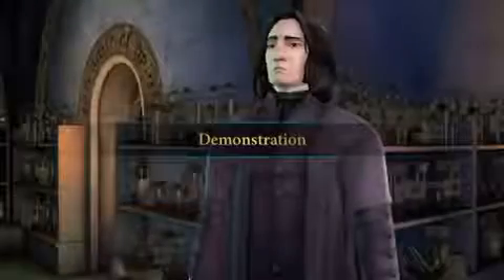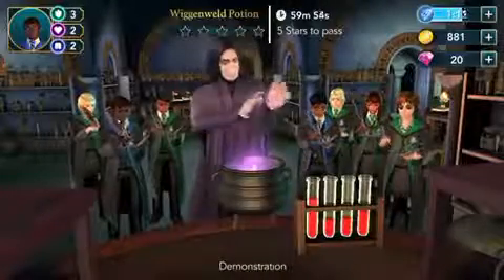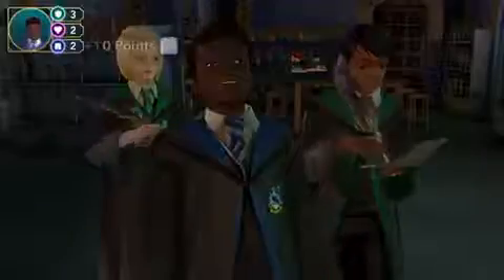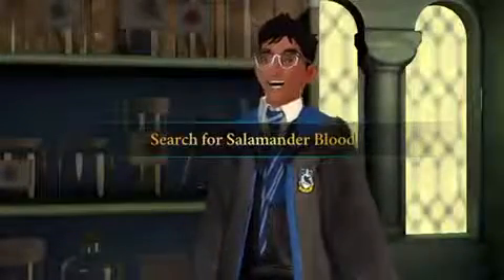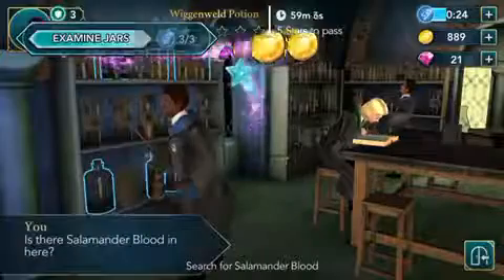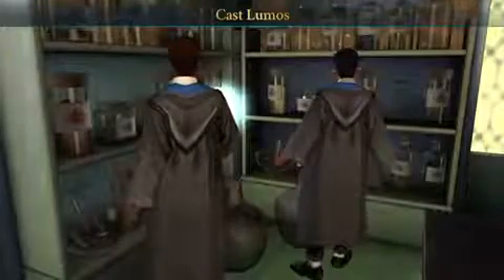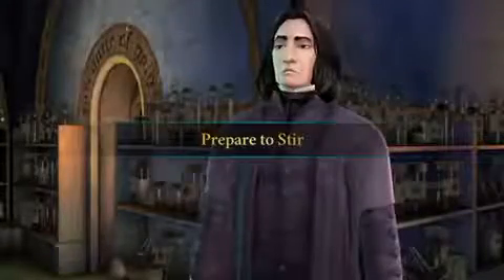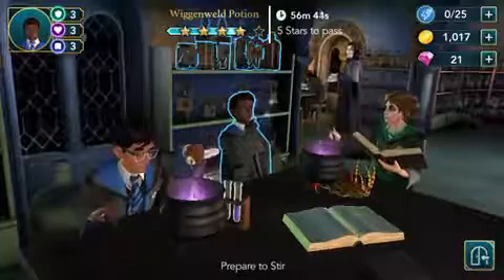005: Wiggenweld (Part 1)